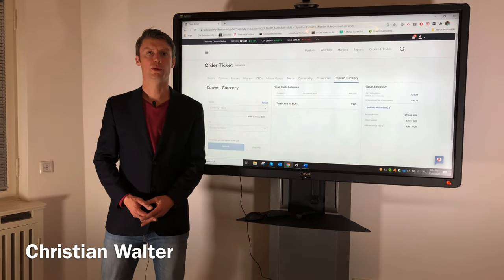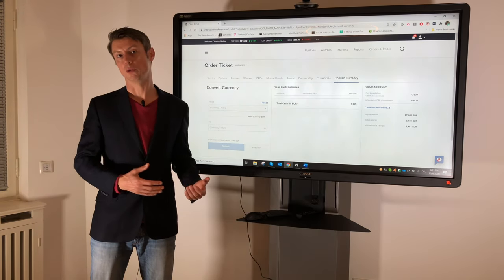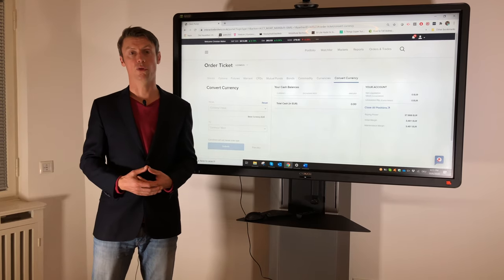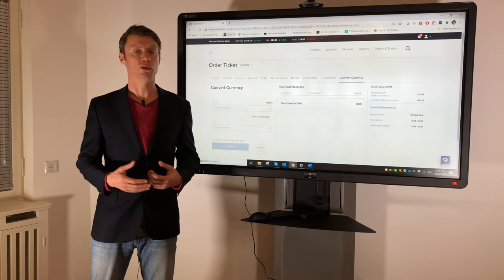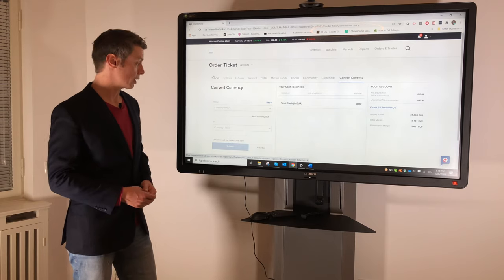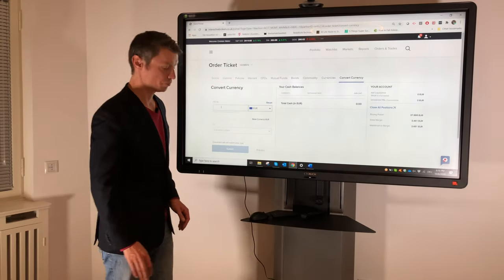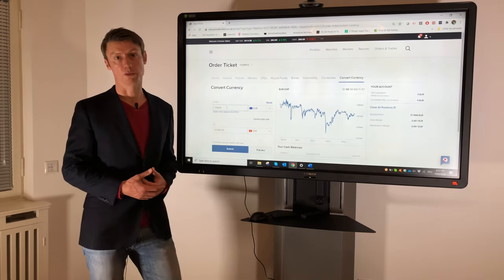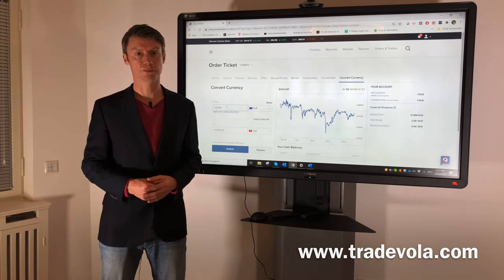Exchange currency at Interactive Brokers | It's that easy!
Find out now how easy it is to exchange currencies quickly and safely with IB and what you need to know!

🔽Timestamps:
0:00 Intro
00:19 different opportunities (TWS platform,IBKR Mobile, client portal)
00:48 What do you have to consider?
01:41 How it works